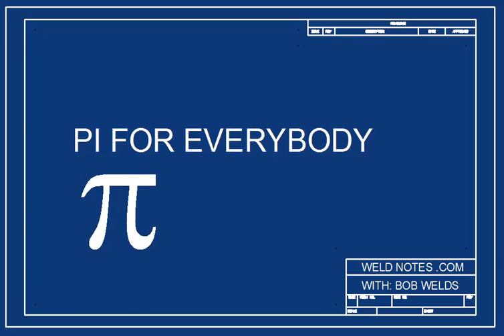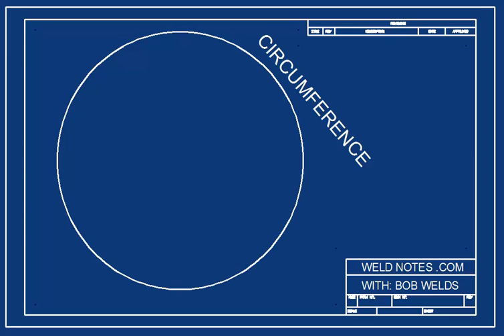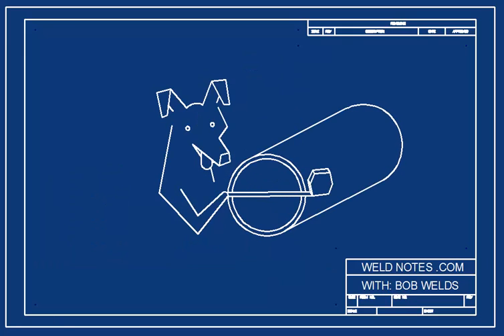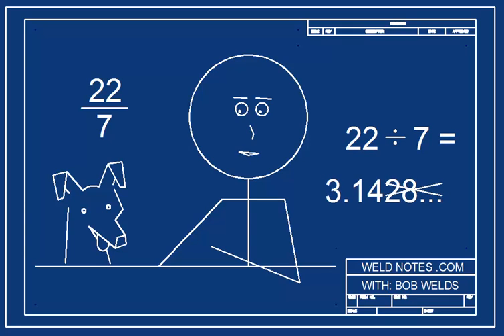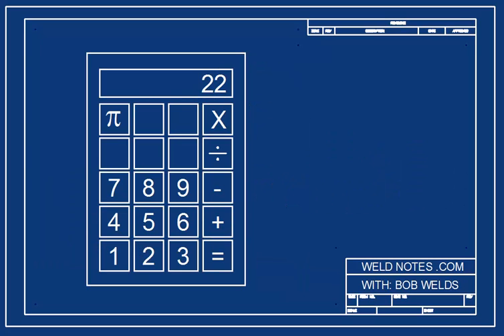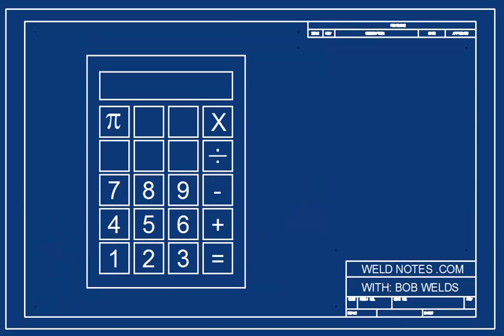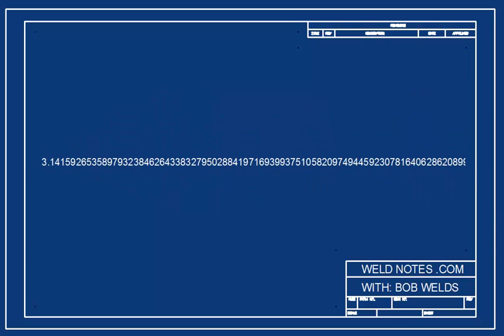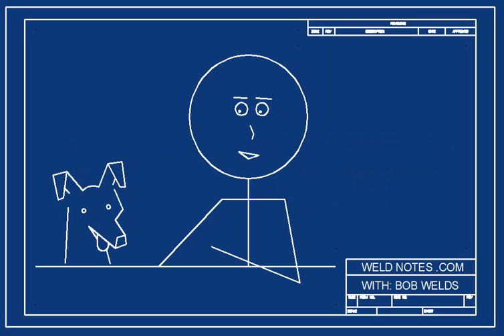What is Pi? by WeldNotes.com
Bob Welds talks about how to understand what pi is.  Spoiler Alert: Pi is the ratio of the circumference of a circle to its diameter.